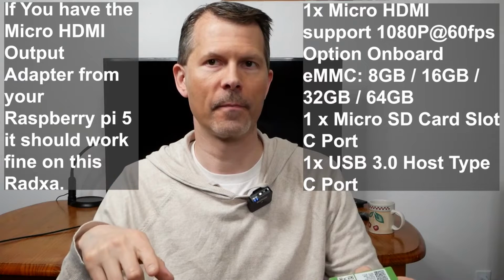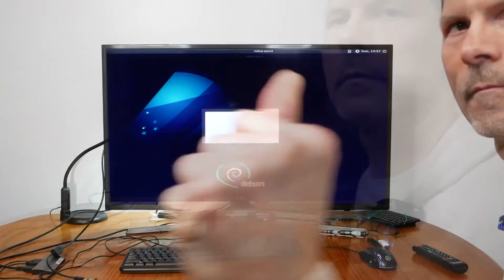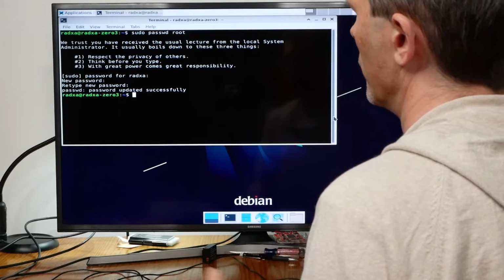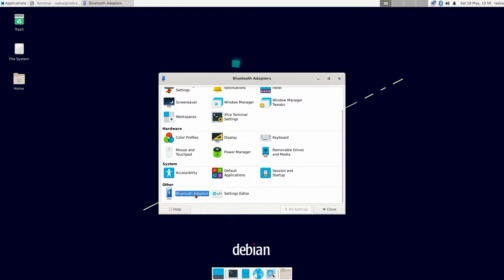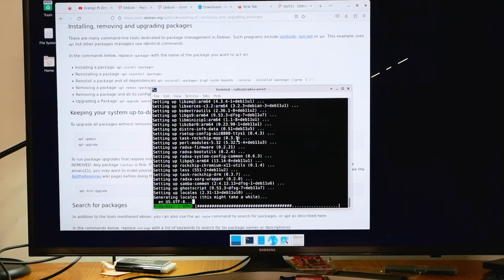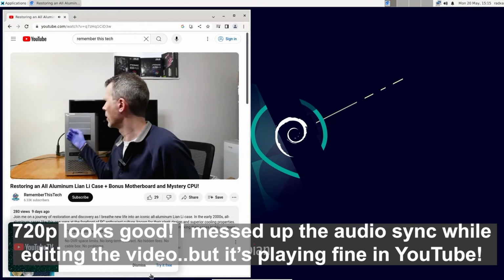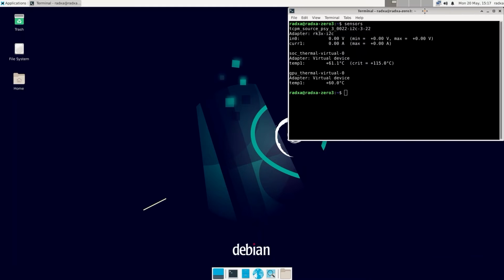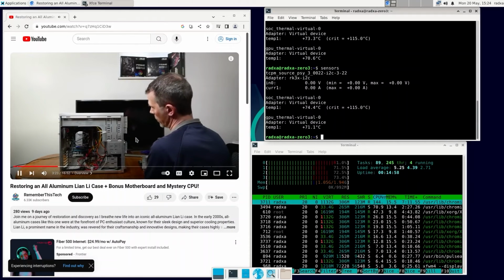Radxa Zero 3w Review - Unbelievable Performance!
In this video, I take a deep dive into the Radxa Zero 3w, a compact yet powerful single-board computer that truly surprised me with its performance. Join me as I unbox the Radxa Zero 3w, explore its features, and put it to the test. Whether you're a tech enthusiast, a developer, or just curious about the latest in SBC technology, this video will give you a comprehensive overview and my honest impressions.

Zero 3E RK3566 4-core CPU SBC, GPU, NPU, HDMI with 1080P Output, and Gigabit Ethernet (Radxa Zero 3E 4GB with GPIO)

Raspberry Pi Zero 2 W (with Quad-core CPU,Bluetooth 4.2,BLE,onboard Antenna,etc.)

SanDisk 128GB Extreme microSDXC UHS-I Memory Card with Adapter - Up to 190MB/s, C10, U3, V30, 4K, 5K, A2, Micro SD Card - SDSQXAA-128G-GN6MA

Notice: I am a participant in the Amazon Services LLC Associates Program, an affiliate advertising program designed to provide a means for sites to earn advertising fees by advertising and linking to Amazon.com. All Amazon links that I provide will use my affiliate code with Amazon.